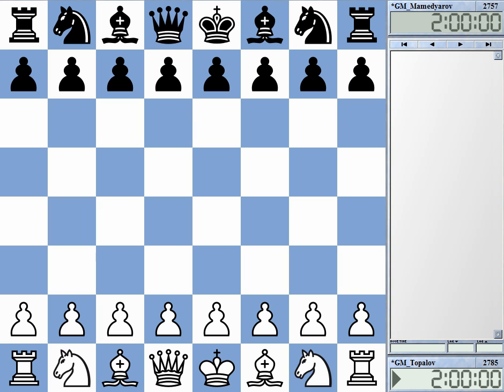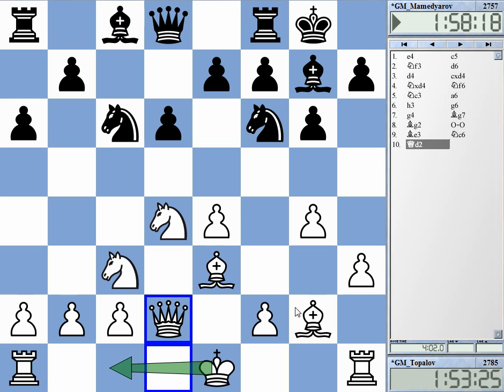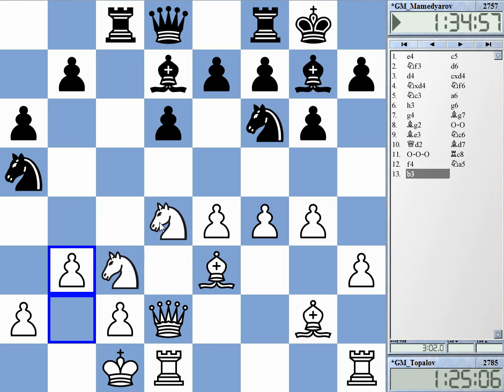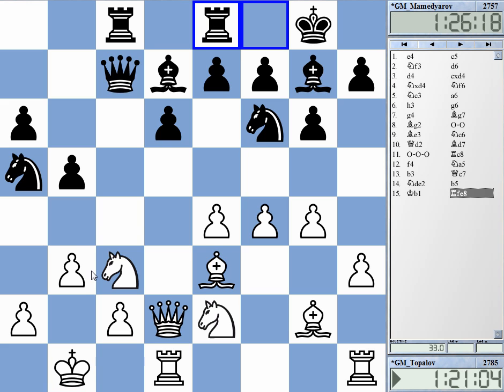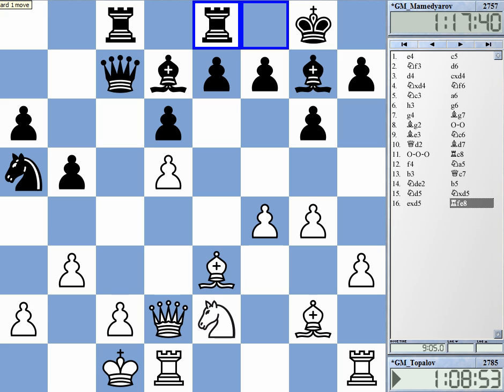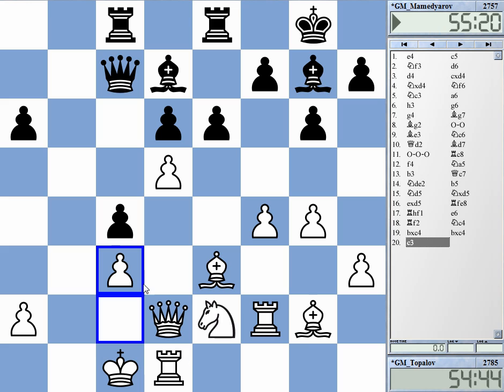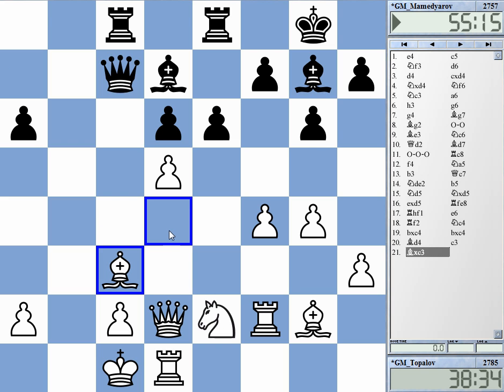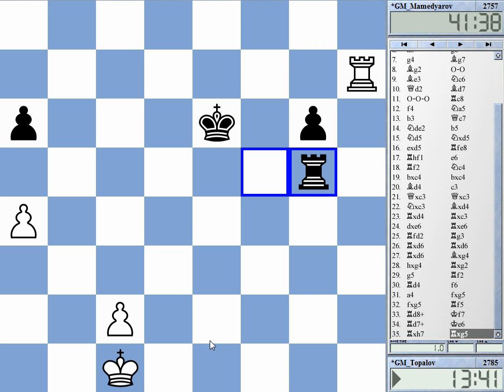Candidates 2014 Round 8 Topalov vs Mamedyarov Sicilian Najdorf